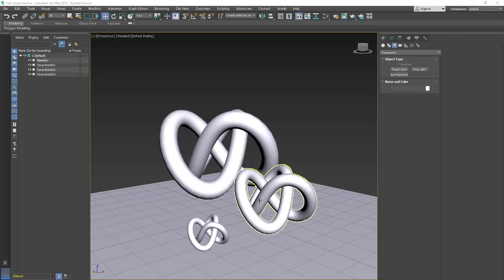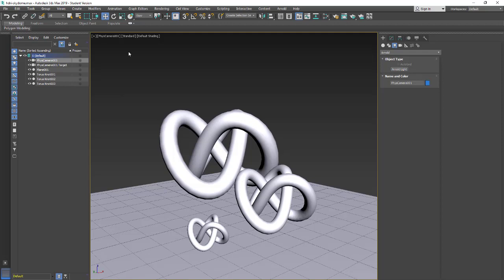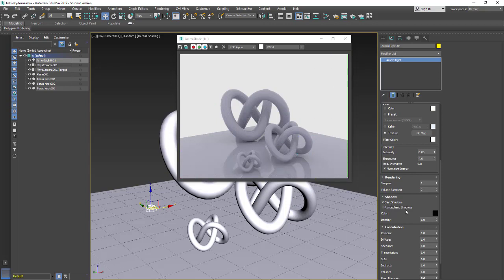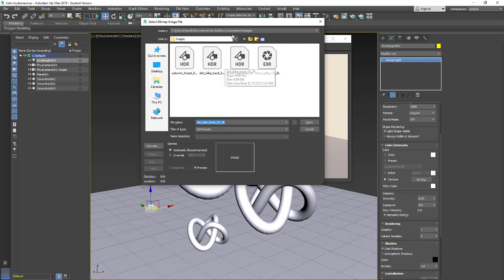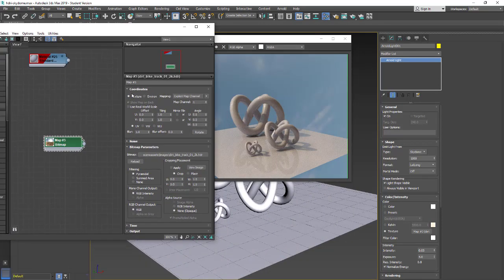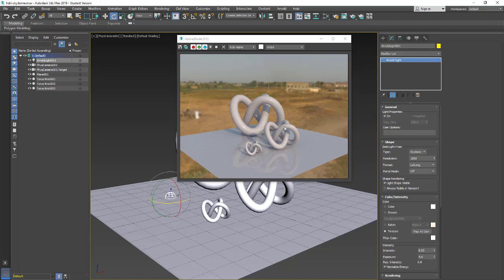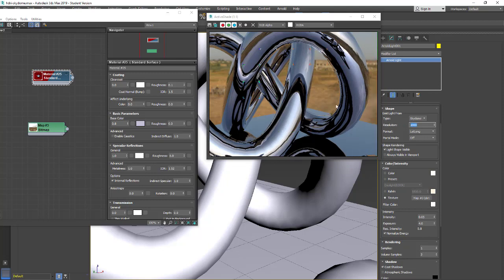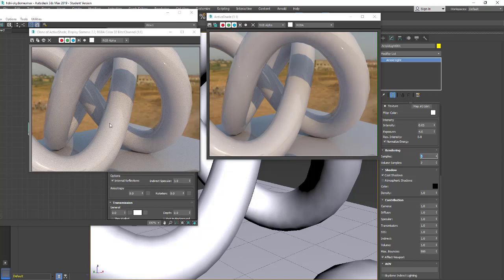3ds max- Arnold sky dome 1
3ds max- Arnold sky dome 1